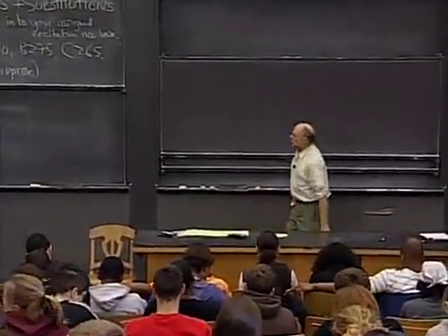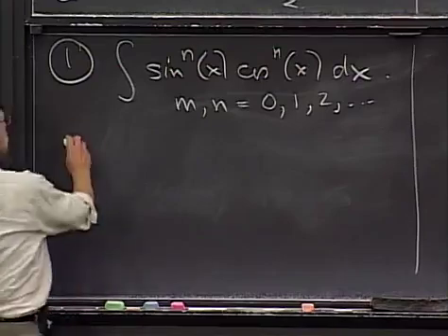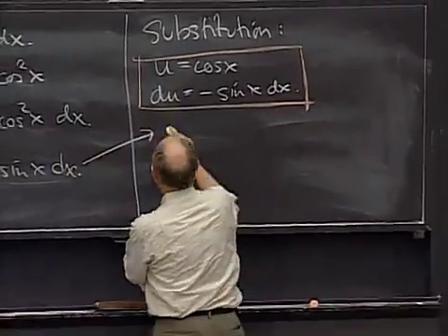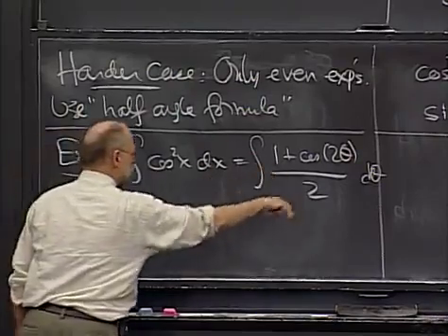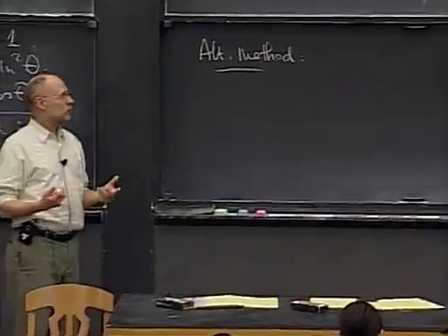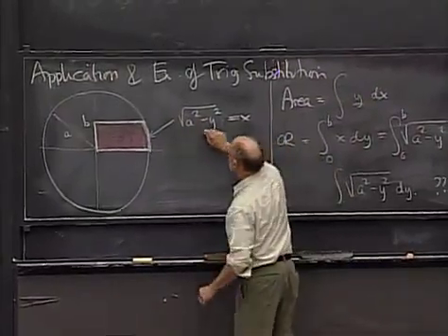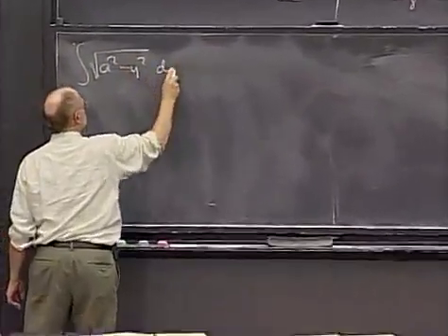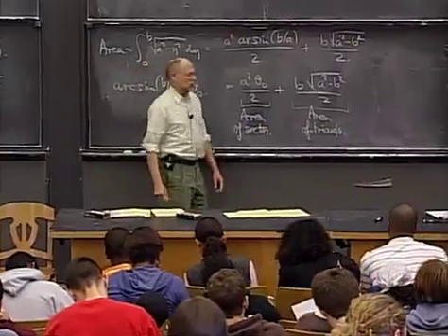3 Lecture "Calculus"